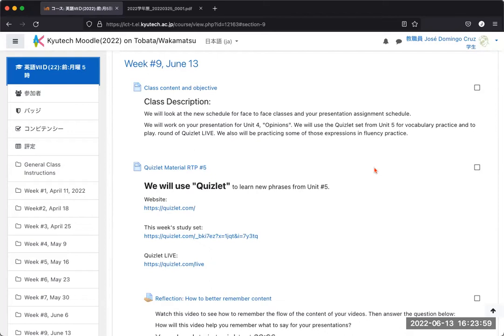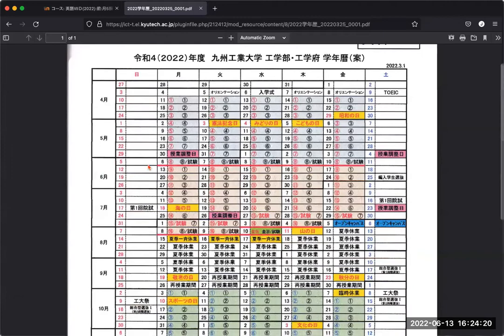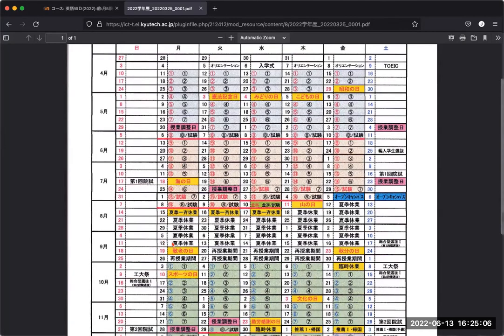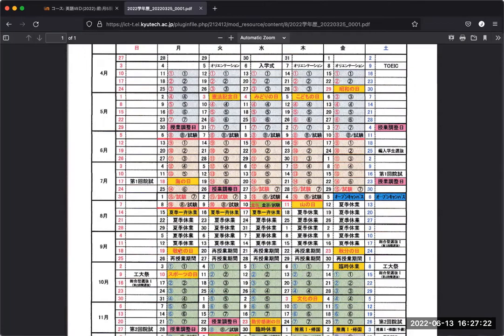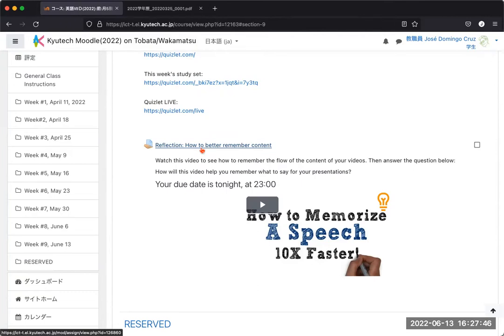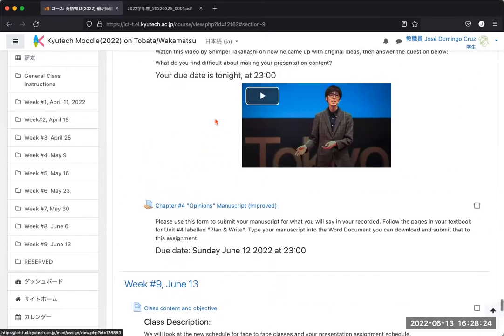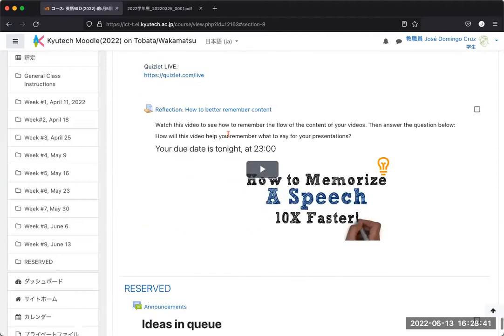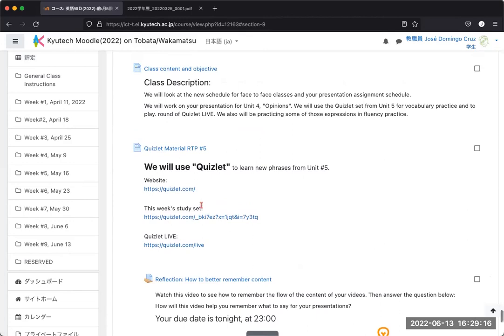KIT Tbt VII D 220613